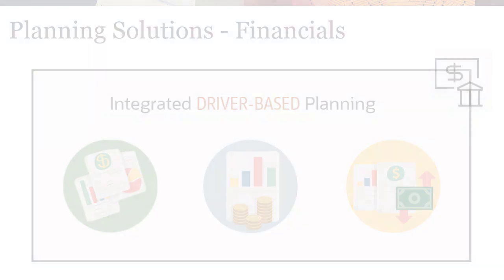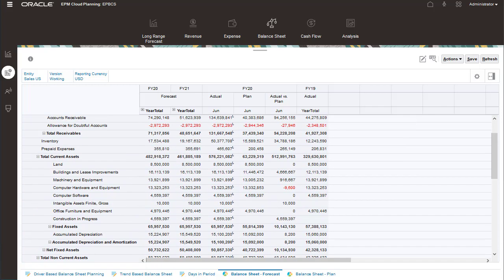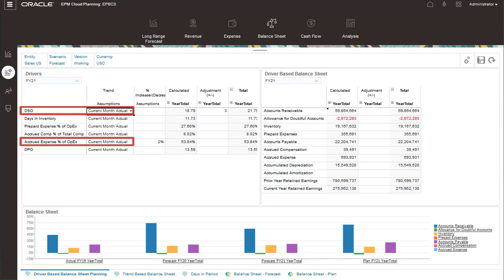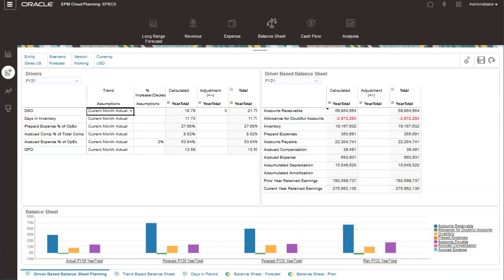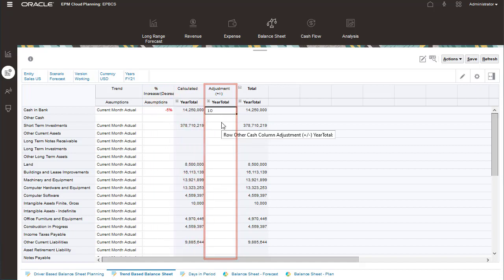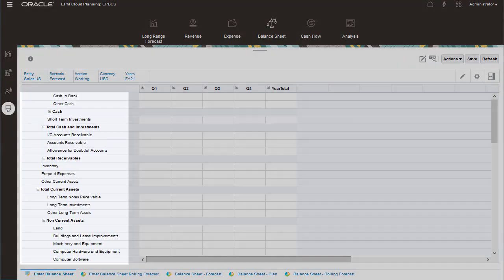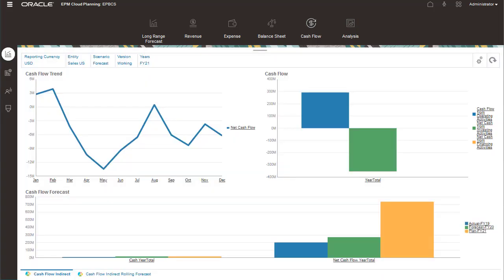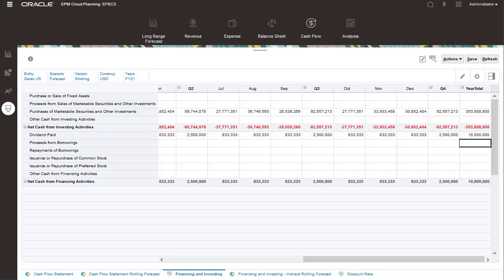Performing Balance Sheet and Cashflow Planning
In this tutorial, you learn how to plan for the balance sheet and cashflows. You set up assumptions for driver-based, trend-based and direct input accounts in Financials to drive balance sheet and cash flow plans.